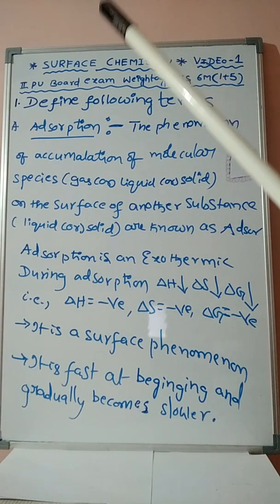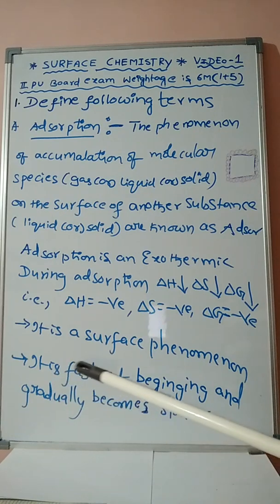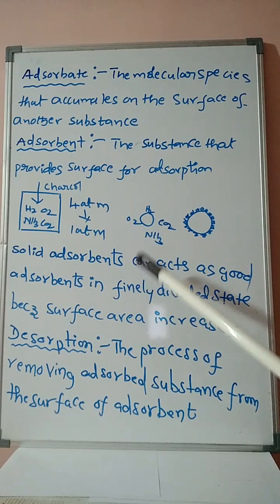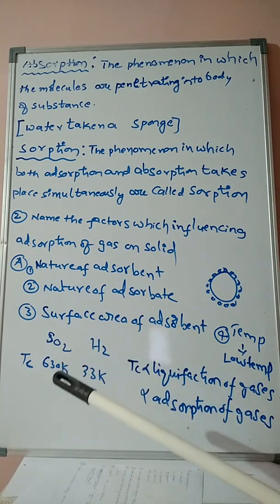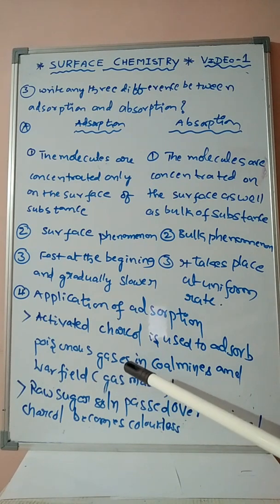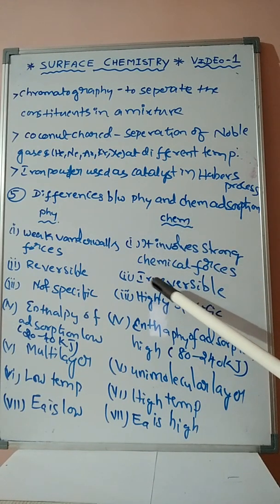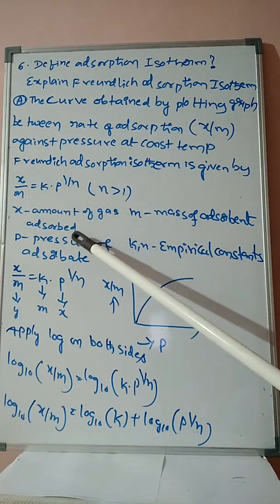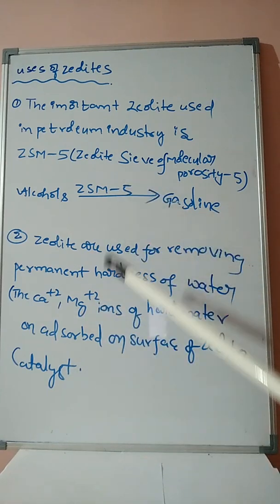Surface chemistry video-1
adsorption and catalysis